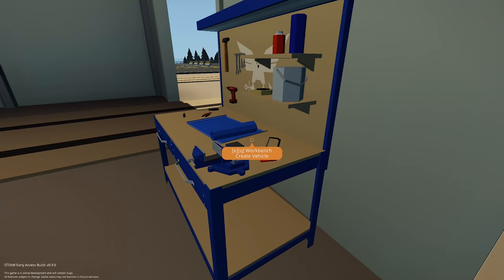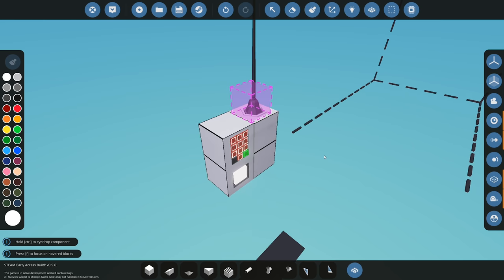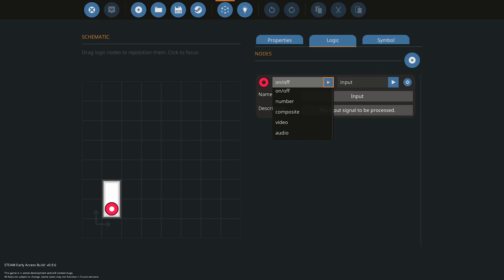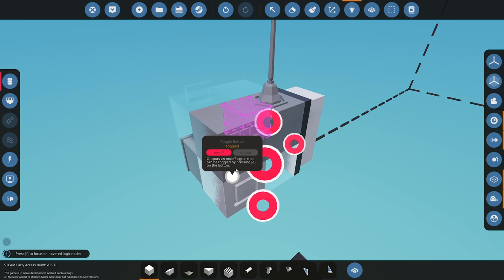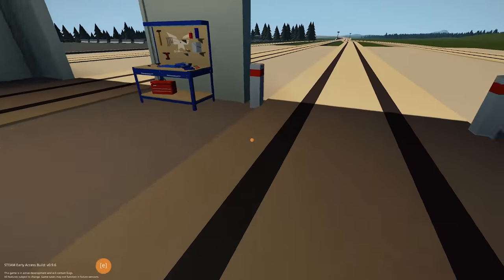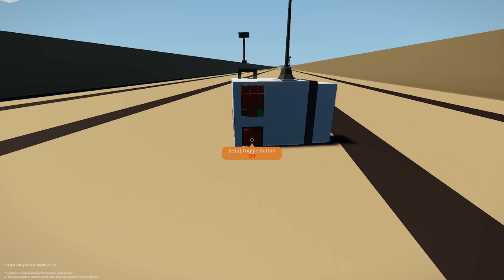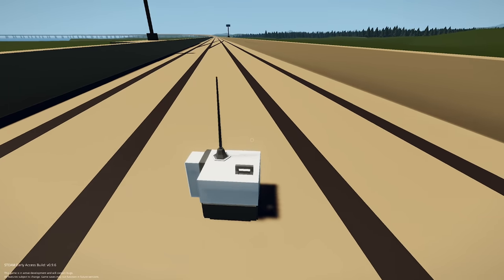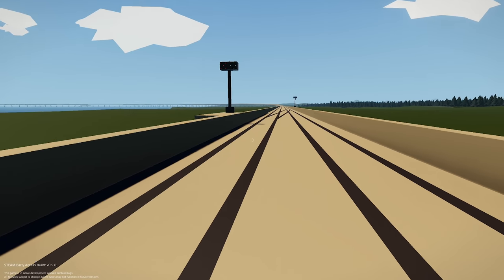Radio Train Track Switcher Tutorial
Join me today where I show you how to create a little radio controller to remotely change train tracks here in Stormworks.